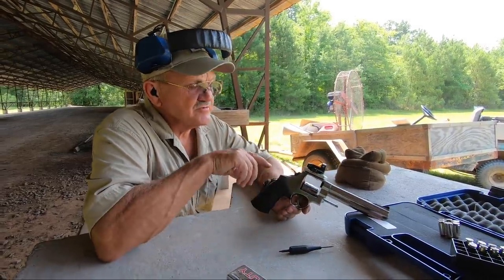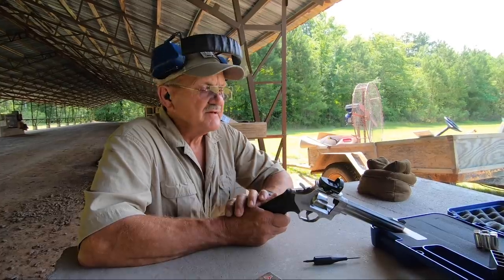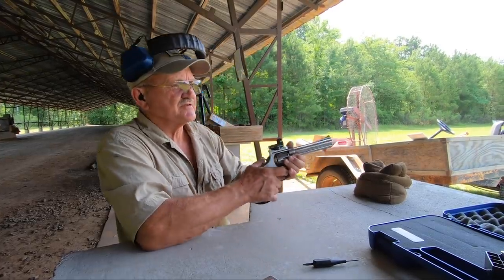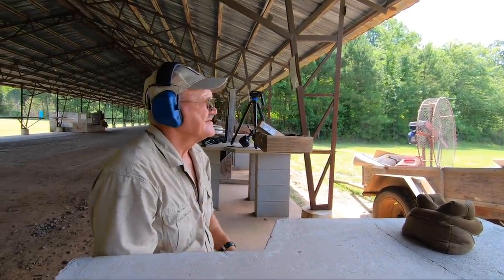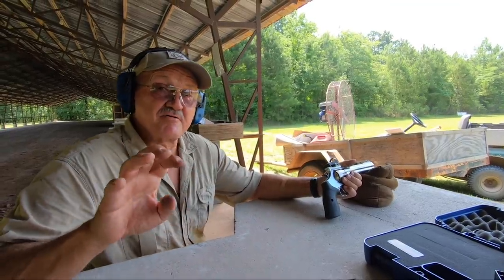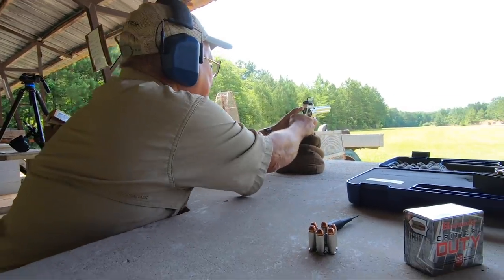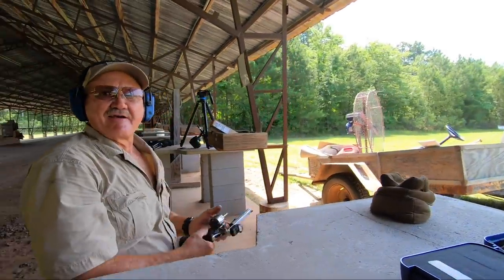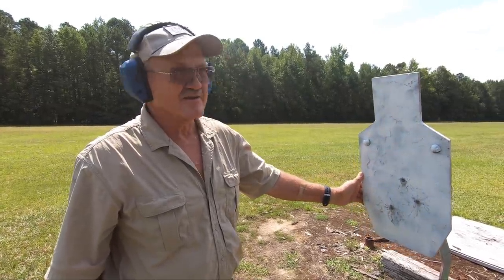Hunting Revolver at 200 YDS!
Hey guys!! Check out this Smith&Wesson 610-3 Revolver throwing some 10mm down range at 200 yards!